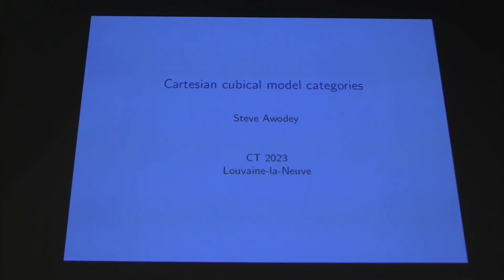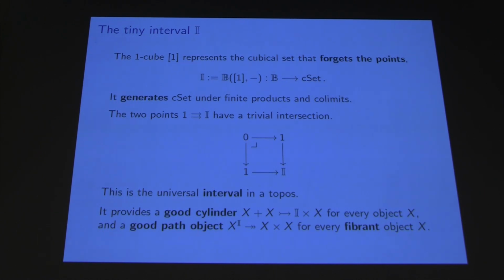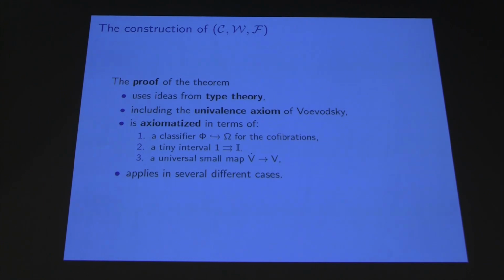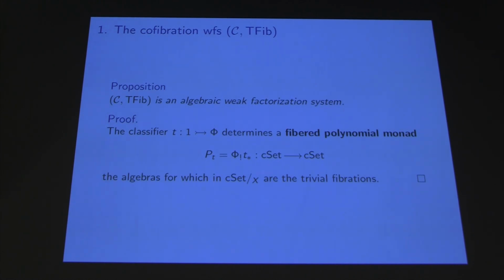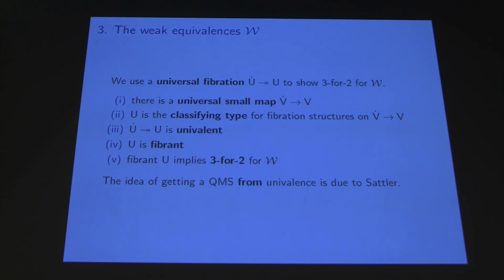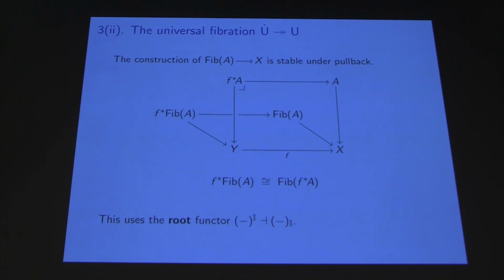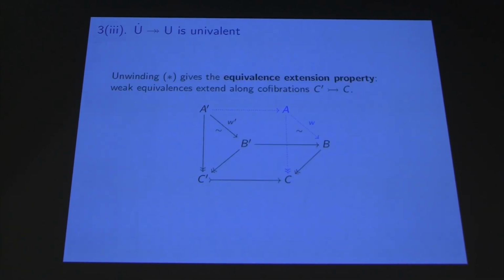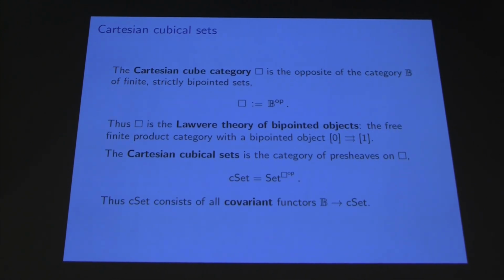CT2023, Steve Awodey: Cartesian cubical model categories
03-08/07/2023

Speaker: Steve Awodey (Carnegie Mellon University)
Title: Cartesian cubical model categories